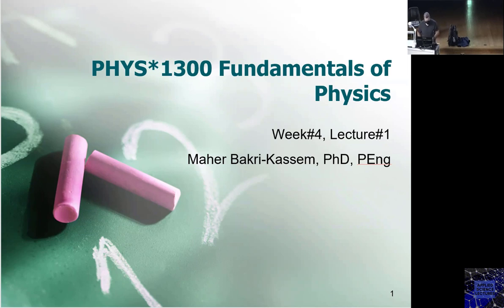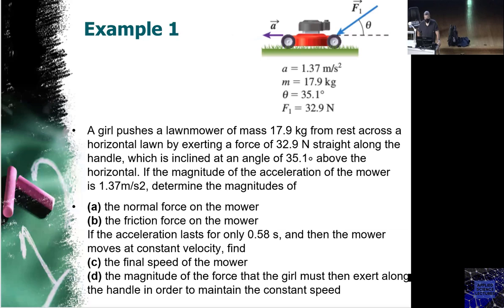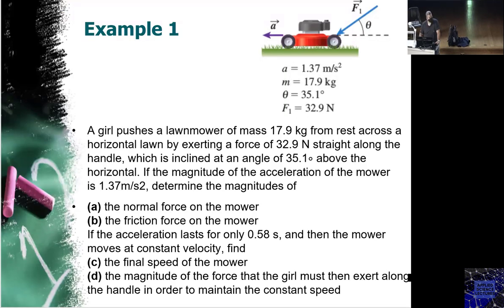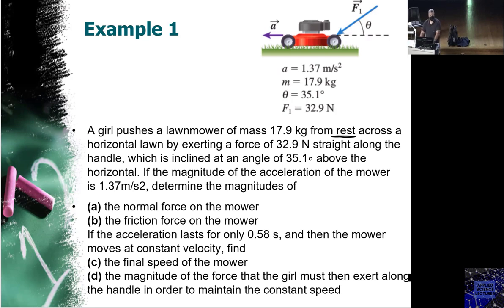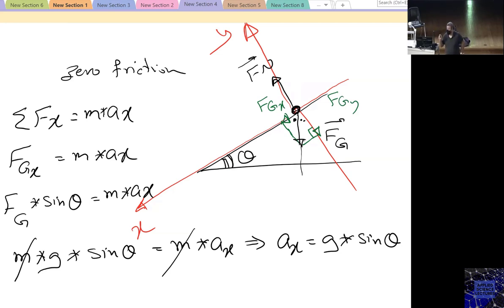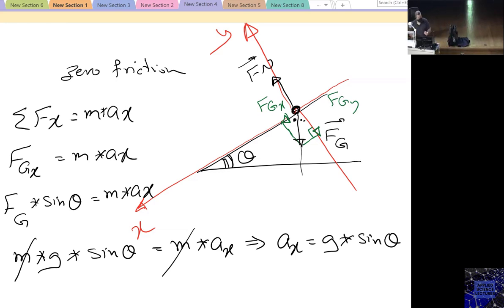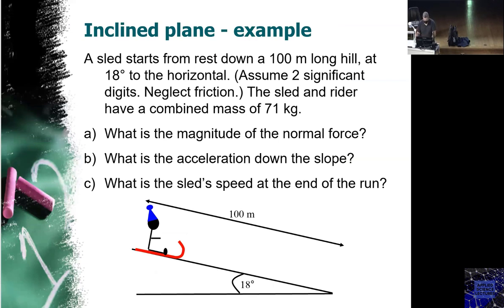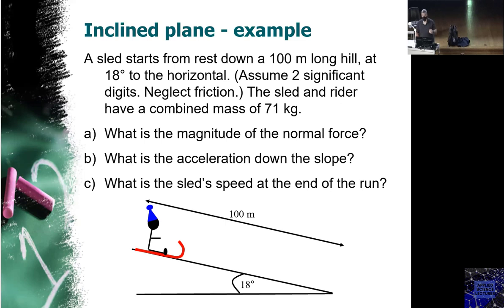PHYS1300 week4 lecture1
Newton's 1st and 2nd Laws solved example, inclined planes, inclined planes solved examples